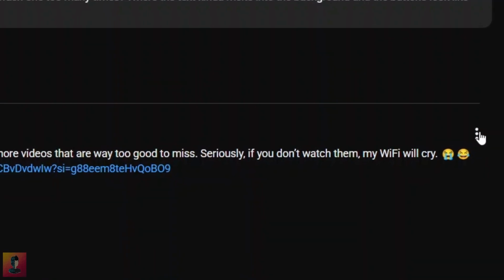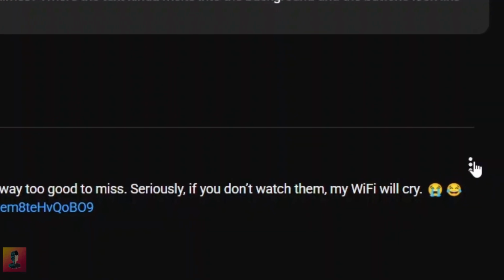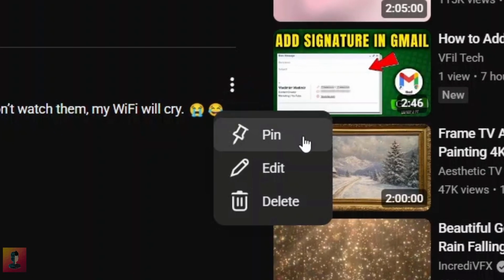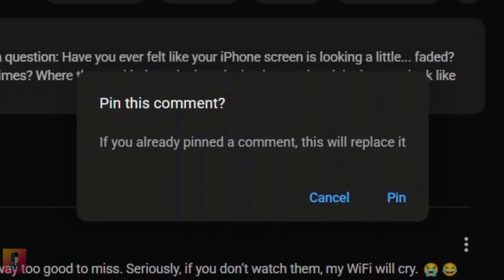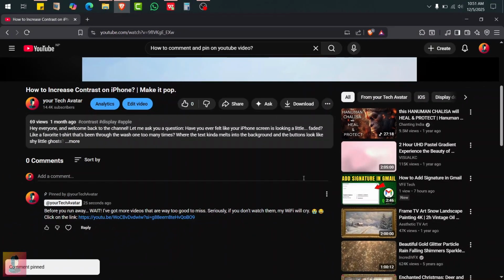How to Comment and Pin on YouTube Video?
Want to highlight your best comment on your YouTube video? In this step-by-step tutorial, I’ll show you exactly how to comment and pin your own comment on any YouTube video. Whether you're a creator looking to feature important updates or someone who wants their message at the top, this quick guide walks you through everything clearly and easily.

In this video, you’ll learn:
✔️ How to post a comment on YouTube
✔️ How to access the comment options
✔️ How to pin your own comment
✔️ Why pinning comments is useful for creators
✔️ Tips to make your pinned comment more engaging

Pinning a comment helps you highlight announcements, links, updates, or important messages right at the top of the comment section—so don’t miss out on this powerful YouTube feature!